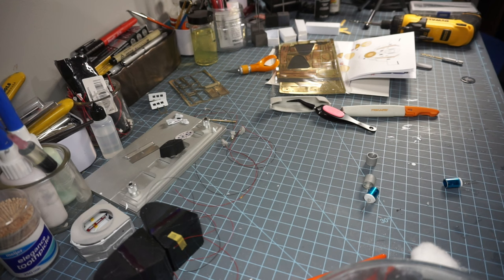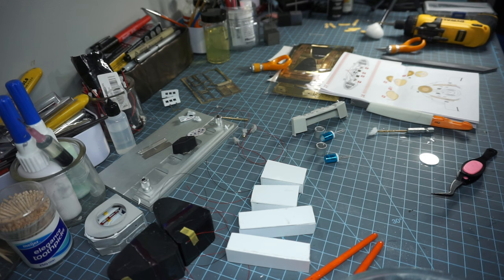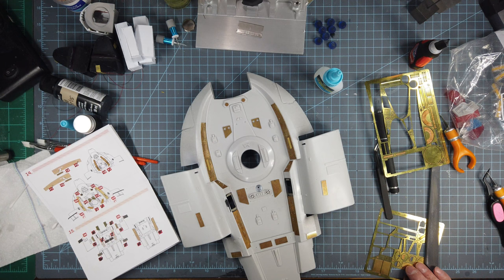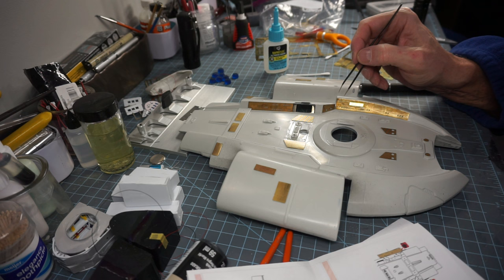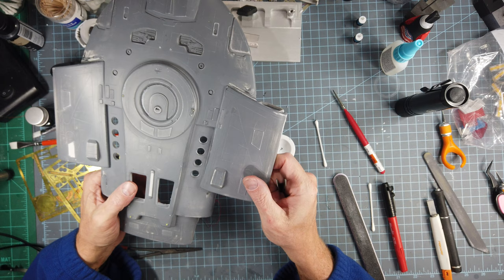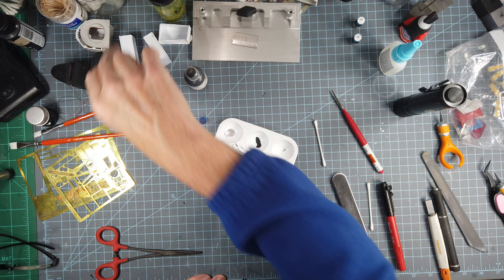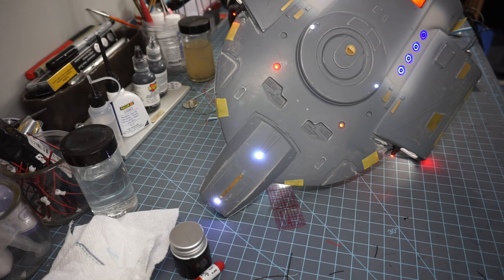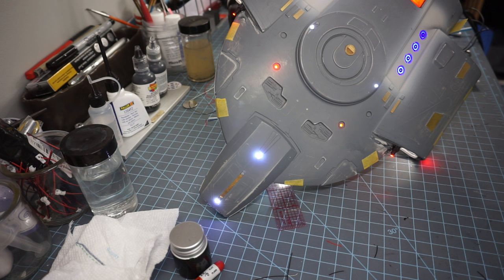AMT 1/420 USS Defiant NX-74205 Build Log #3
Lighting the Defiant.  Building light boxes, and wiring the different systems.